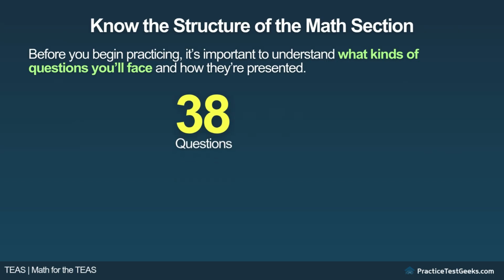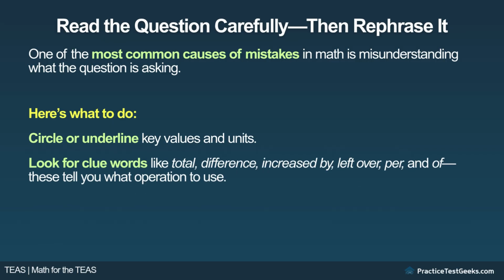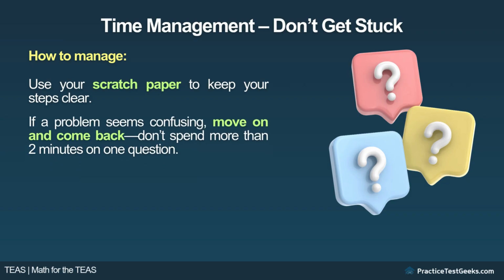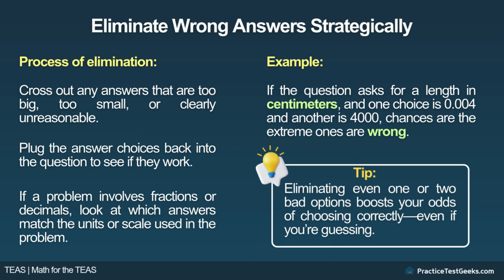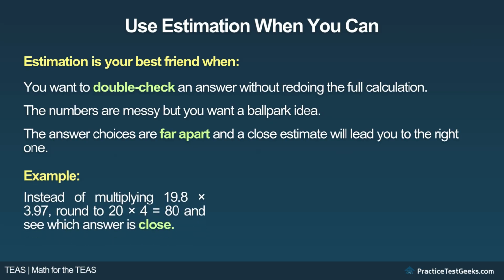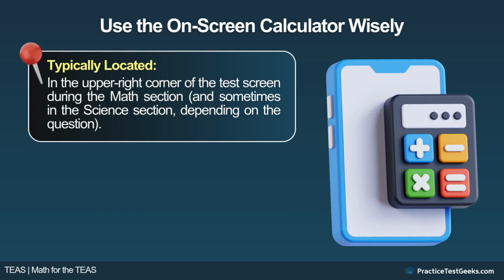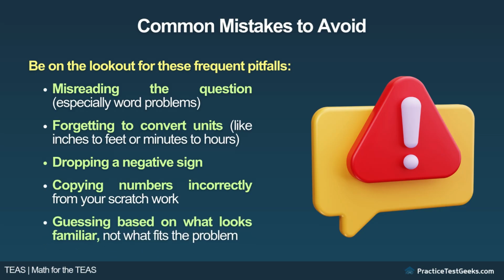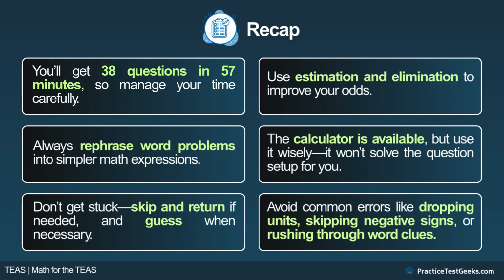TEAS Practice Test 2026 Test of Essential Academic Skills - Full Course Math Strategies Guide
00:00 - TEAS Math Test Strategies Introduction & TEAS Math Section Overview Tips
00:17 - TEAS Math Section Structure Format & TEAS Test Layout Question Types Topics
02:03 - TEAS Time Management Tips & TEAS Math Questions Pacing Test Timing Strategies
02:53 - TEAS How to Eliminate Wrong Answers & TEAS Math Process of Elimination Techniques
03:40 - TEAS Estimation Techniques & TEAS Math Problems Approximate Calculation Strategies
04:40 - TEAS On Screen Calculator Tips Tricks & TEAS Calculator Use Techniques Shortcuts
05:50 - TEAS Common Math Mistakes to Avoid & TEAS Error Prevention Test Taking Tips
06:40 - TEAS Math Strategies Summary Recap & TEAS Key Takeaways Test Success Review